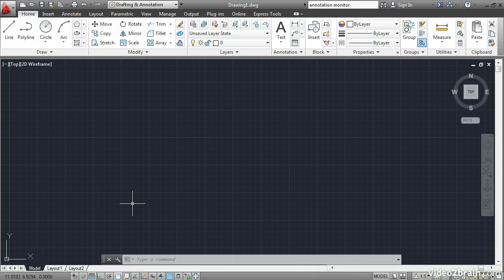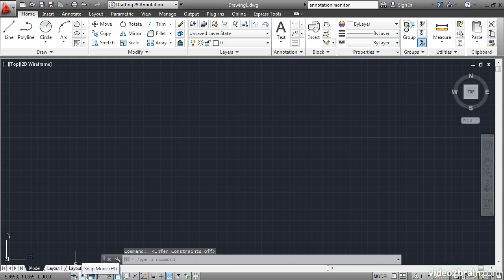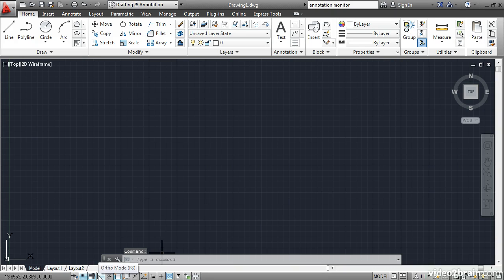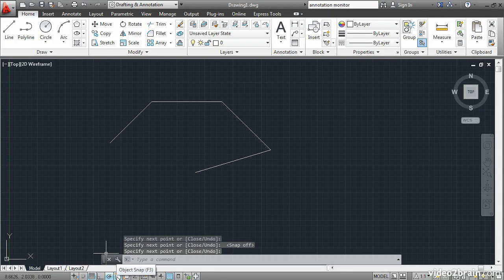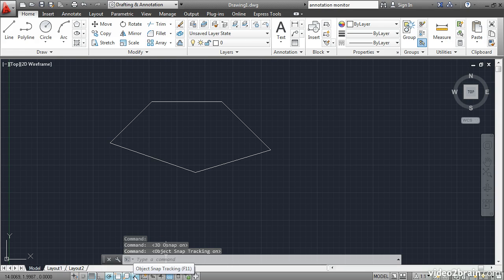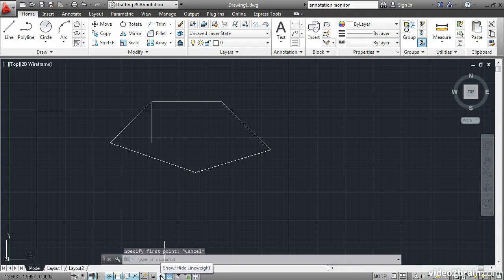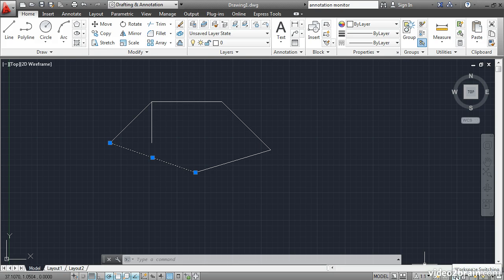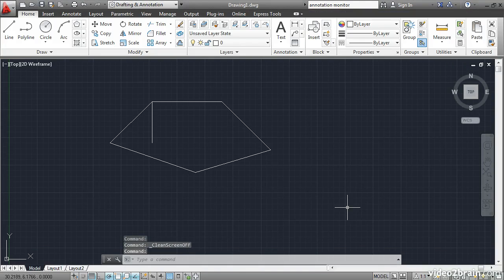01:03 User Interface || AutoCAD Complete Tutorial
This Video is about : User Interface of AutoCAD 2013

If you want to learn AutoCAD completely then follow our channel.